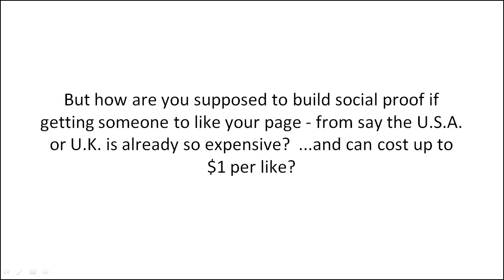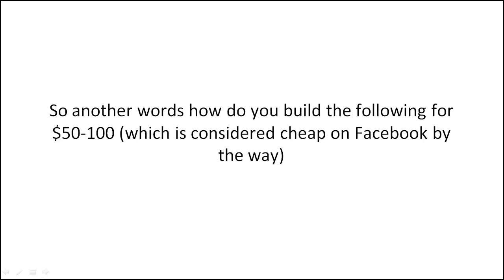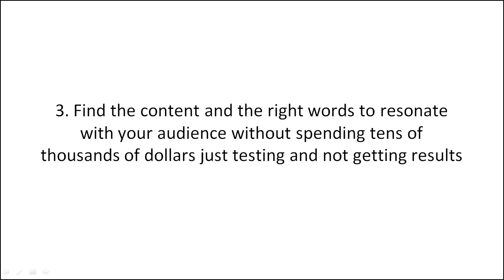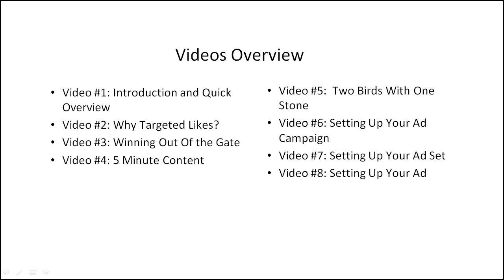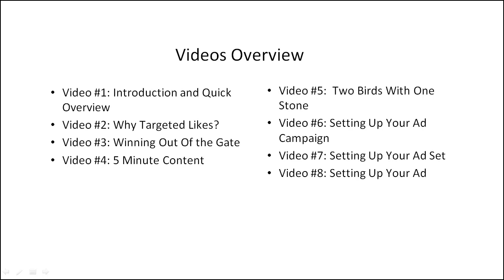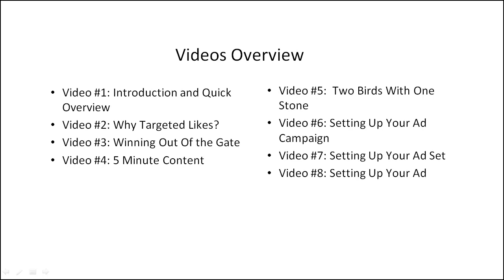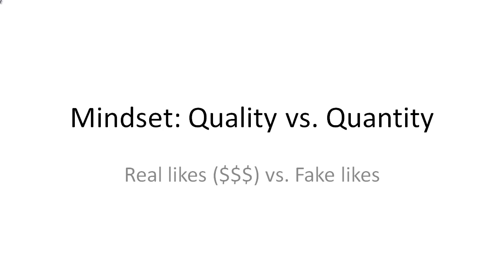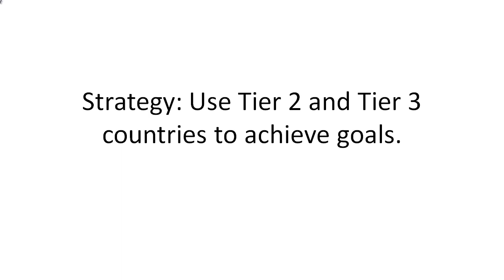Facebook Fan Page Strategy | part 1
Are you looking for a Facebook fan page strategy that works in 2023? Do you want to learn how to create, design, and optimize your Facebook fan page for maximum reach and engagement? Do you want to know the best Facebook ads strategy to promote your fan page and grow your audience? If you answered yes to any of these questions, then this video is for you!

In this video, I will show you:

- How to create a Facebook fan page that reflects your brand and attracts your ideal customers
- How to design a Facebook fan page that stands out from the crowd and showcases your value proposition
- How to optimize your Facebook fan page for SEO, mobile, and user experience
- How to use Facebook fan page tricks and templates to save time and money
- How to use Facebook fan page marketing strategies to increase your organic reach and engagement
- How to use Facebook ads strategy to boost your fan page visibility and conversions

By the end of this video, you will have a Facebook fan page strategy that will help you grow your business and achieve your goals in 2023. So, don't miss this opportunity and watch this video now!